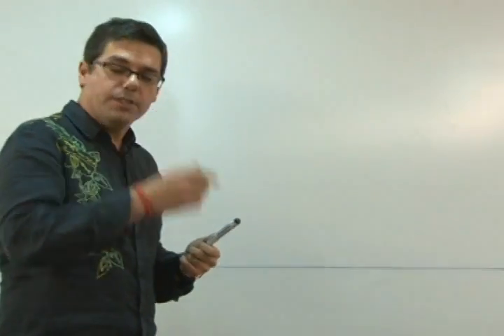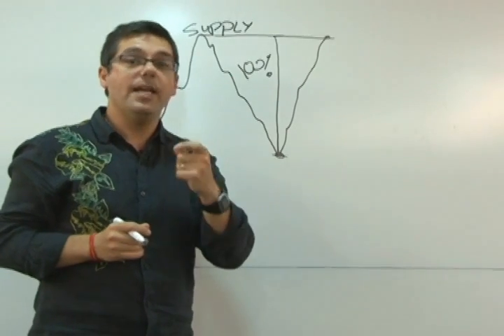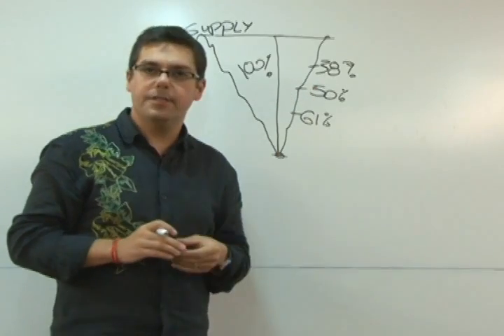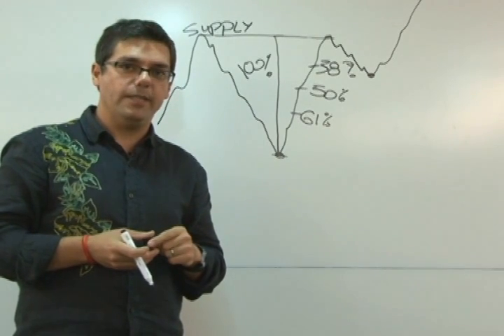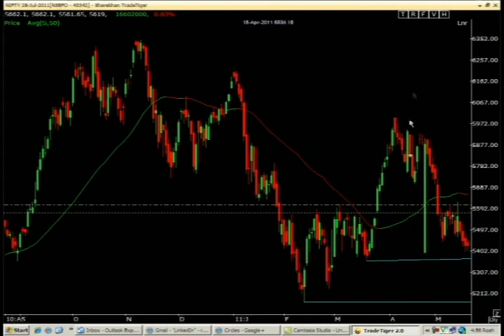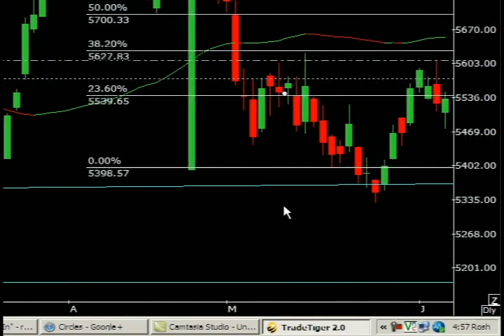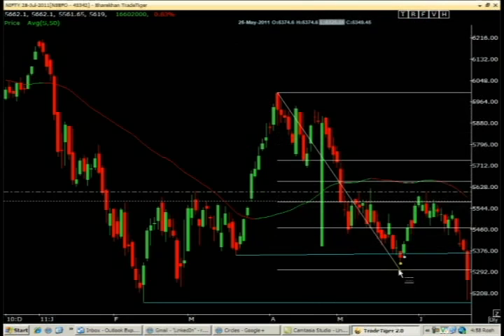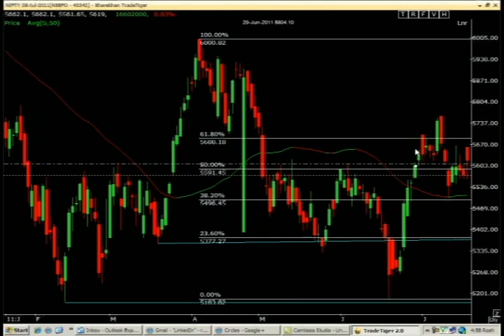Understanding Fibonacci Retracement Lines by Sharekhan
Understand Fibonacchi retracement lines with Online Trading Academy's instructor Darek Zelek.